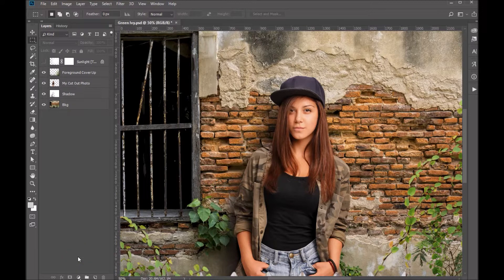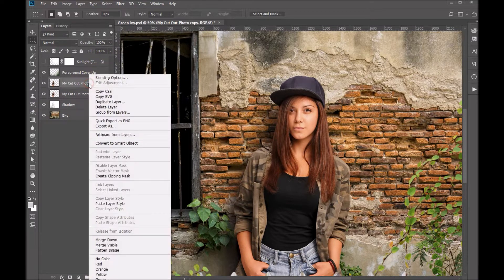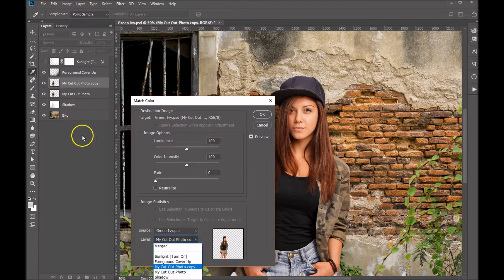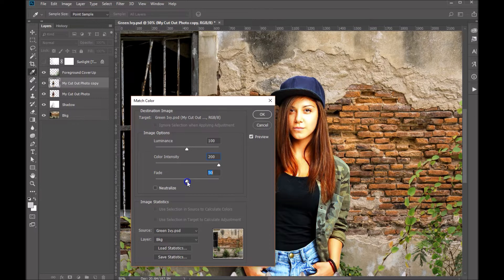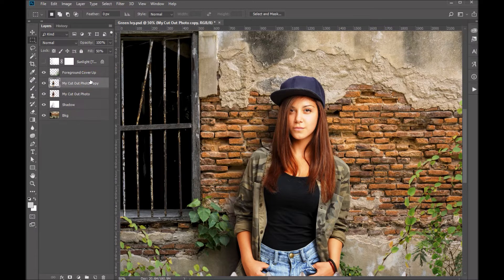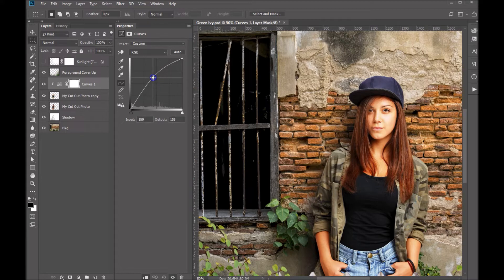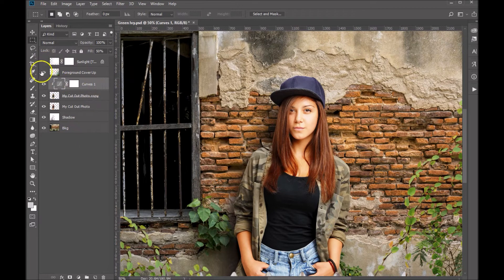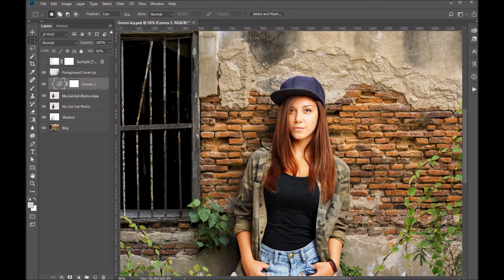Color Matching Composites in Photoshop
Aside from a good extraction, one of the best ways to create a convincing composite in Photoshop is to match your photo's color and tone to the template. In this short tutorial, we'll walk you through just a few easy steps to achieve the perfect match! Keep in mind, each photo is different, so adjust the sliders to best suit your composition.